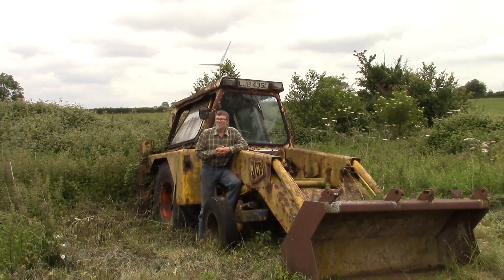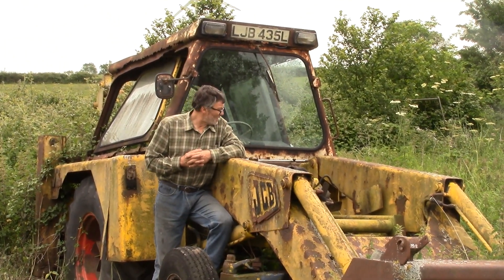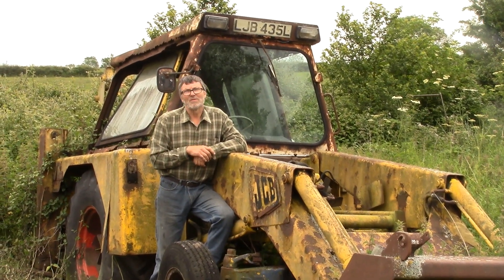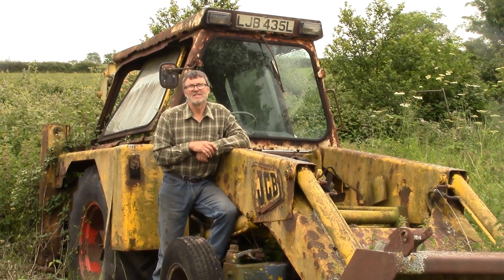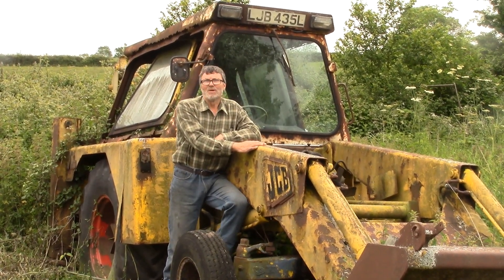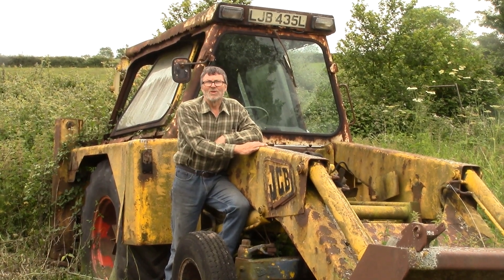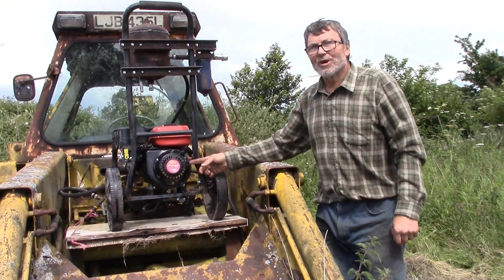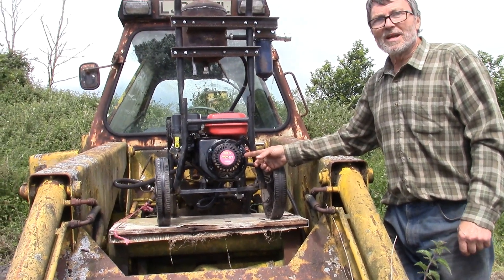JCB powered by 5Hp Honda engine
Using a petrol engine with a small hydraulic pump to lift the arms on a JCB with seized engine to aid towing it out of the brambles.